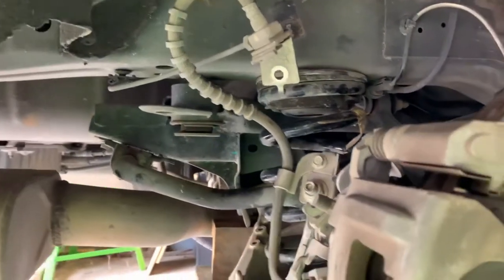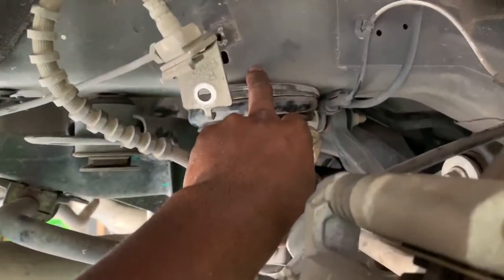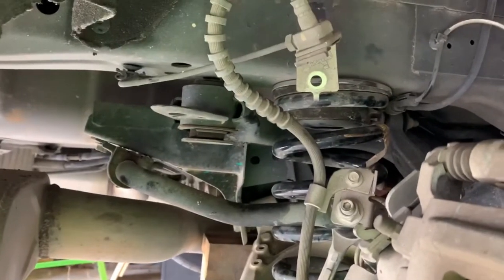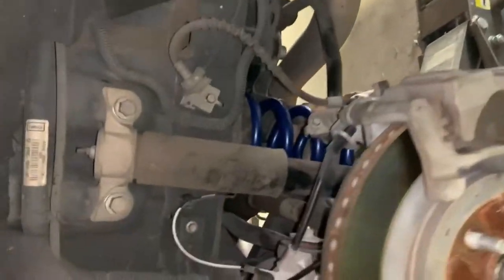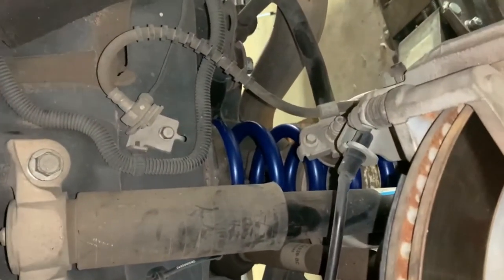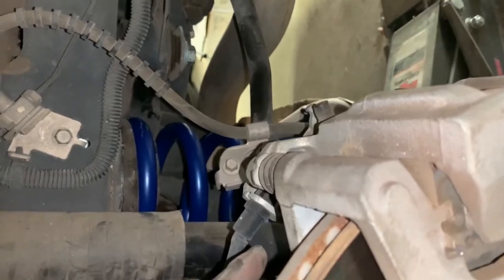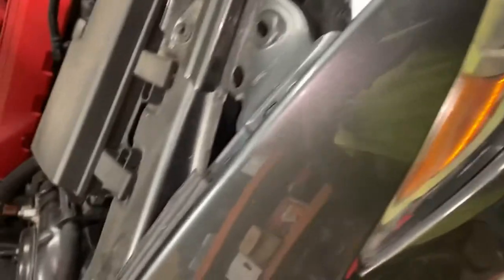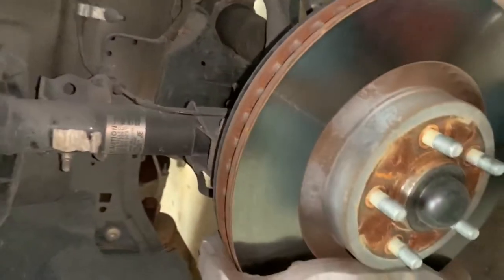Lowering the Mustang GT!!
I was finally able to install the SR Performance lowering springs I ordered from American Muscle. I hope you enjoyed the video.